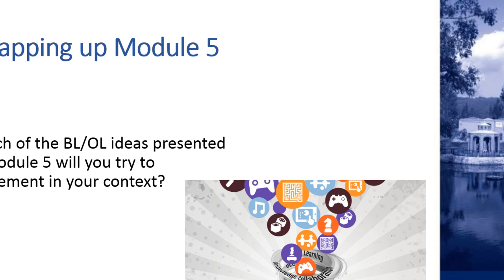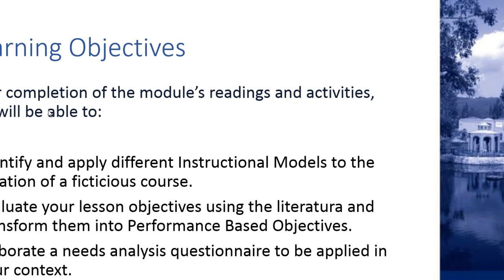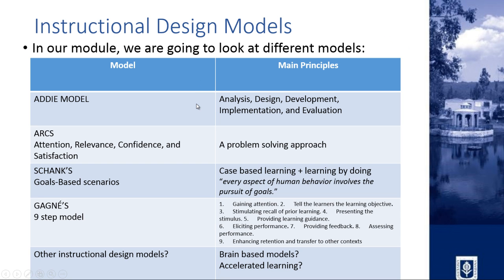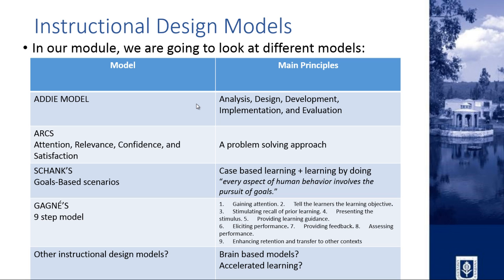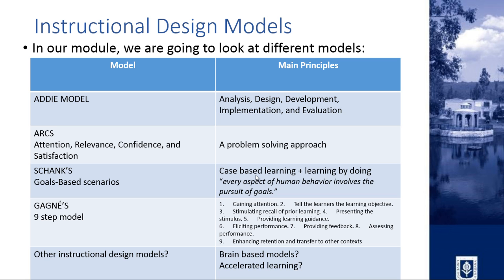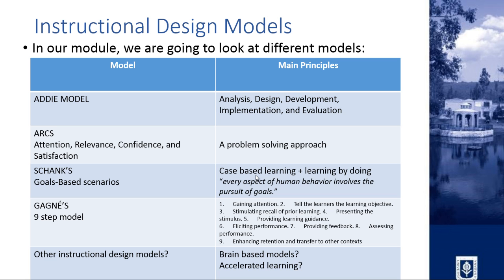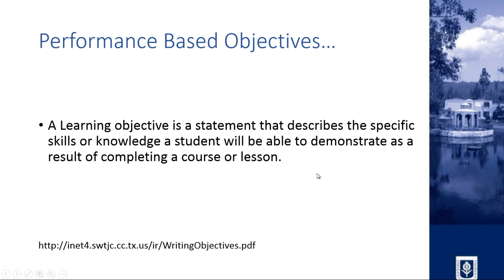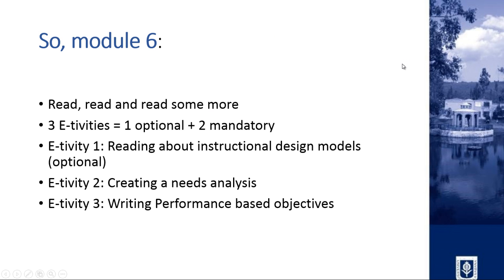Module 6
Master